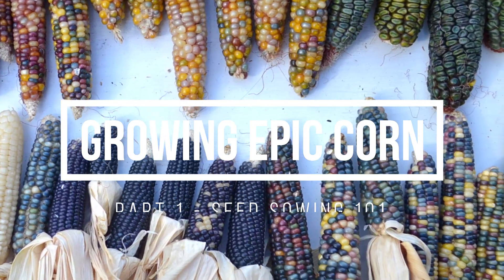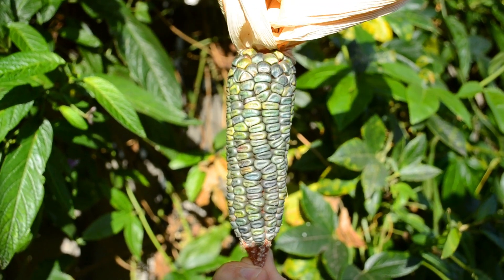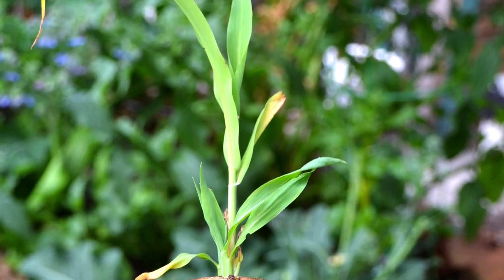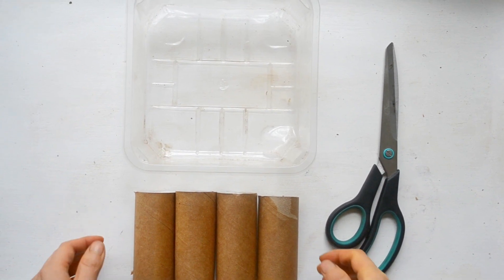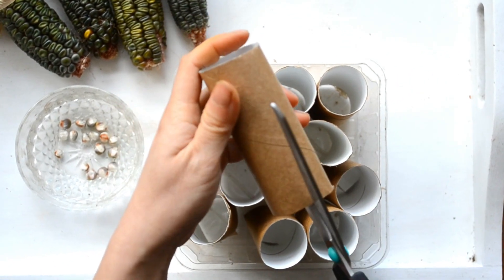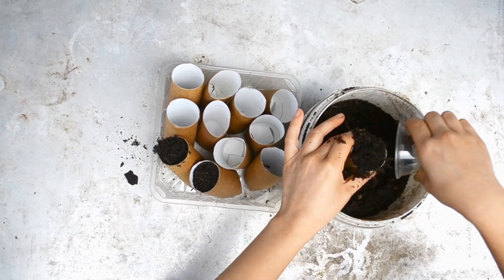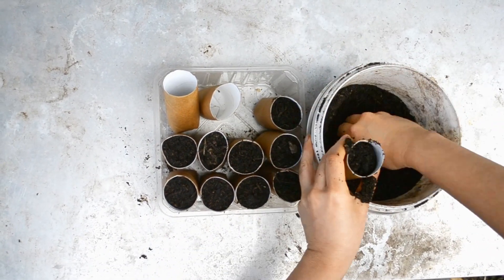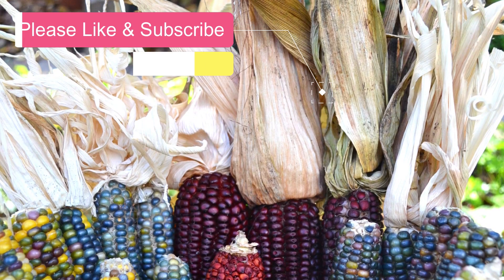Masterclass - Growing Epic Corn / Seed sowing 101 / Tutorial / DIY / Tips & Tricks / Part 1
❤️ We pour our heart and soul into every video we make. Your support helps us to grow and allow us to make more great content❤️

Youtube settings mean you won't hear from a channel unless you click on the bell icon 🔔

Have you always wanted to grow your own corn but don't know how?

In this four part series, we will share all our secrets on how to grow epic corn - from seed sowing, soil preparation, pollination to harvest. In Part 1 of the series, we will show you the best way to sow corn seeds to get a head start on the season, using all recycled materials that don’t cost you a cent. We'll take you through the process step-by-step on how to make your own seed pods and how to sow your seed. Jam packed with tips and tricks - no jargon here!

We also feature one of our favourite varieties of heirloom corn, oaxacan green corn. It’s so iridescent it almost looks metallic! It’s an heirloom corn variety and and one of our absolute must-grows each year.